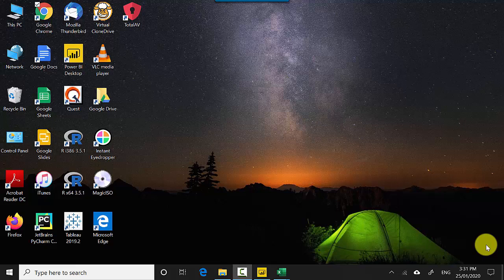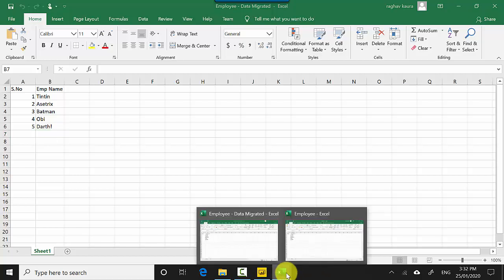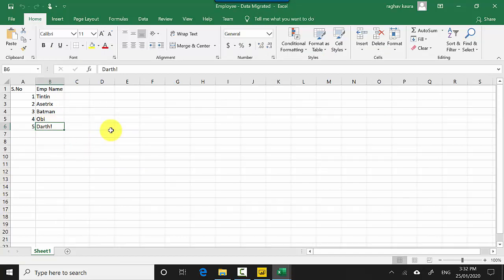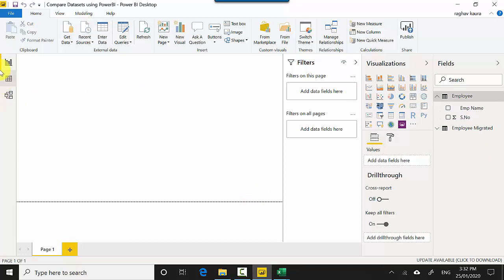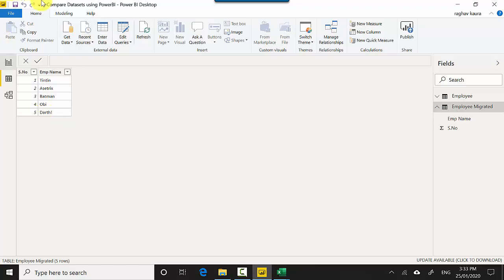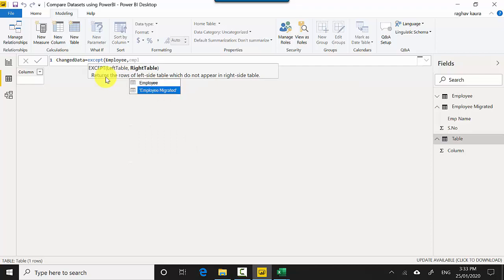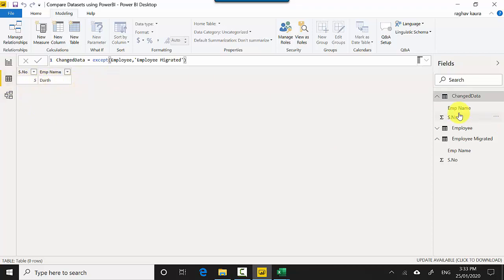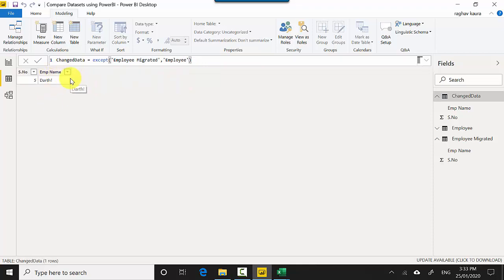Compare Datasets using PowerBI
Published on Jan 25, 2020:

In this video, we will learn to compare two data sets using Power BI.
This is very useful to track data changes for data reconcilliation projects.

In the previous video, we learnt to change the default summarisation for a power bi field at a visual level.

Previous Video:NA

File Name: Compare Datasets using PowerBI.pbix